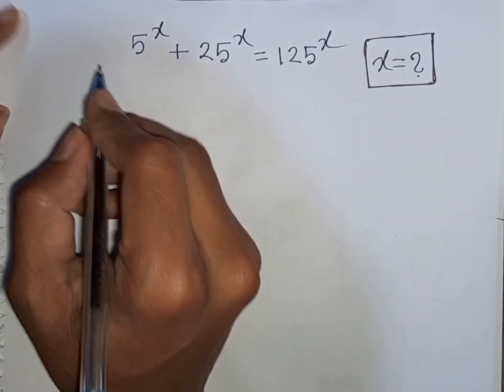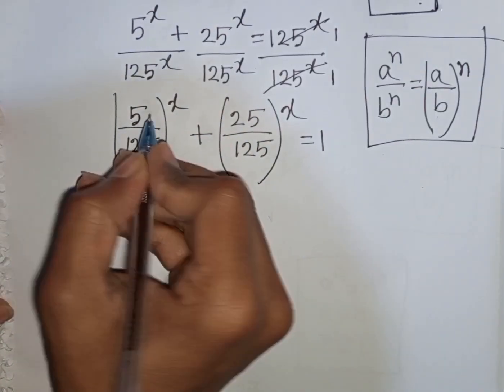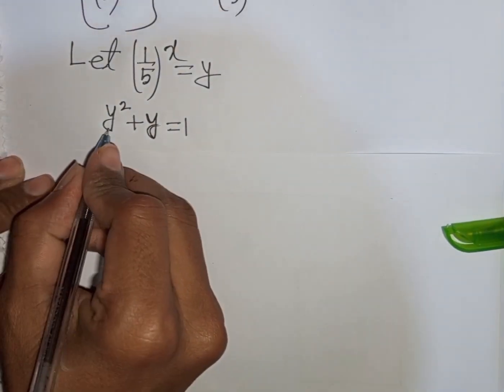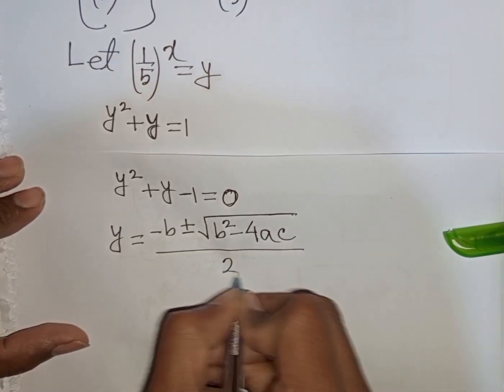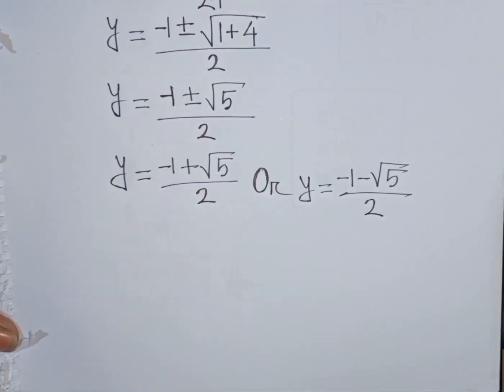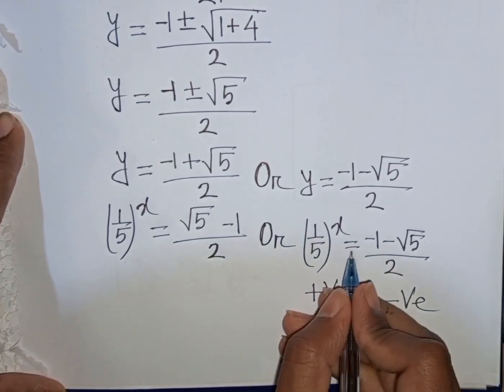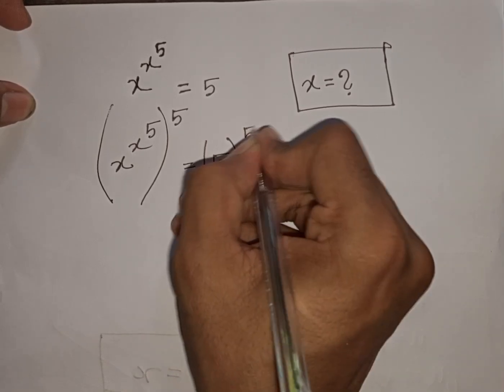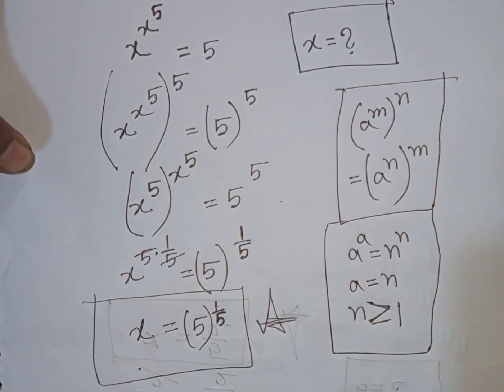Algebra Exponential Problem | Find the Value of x